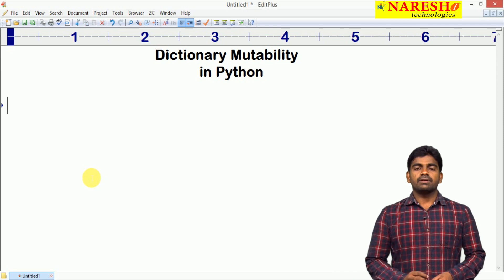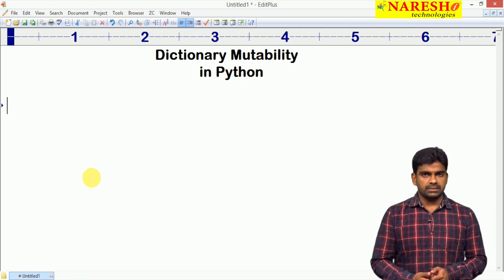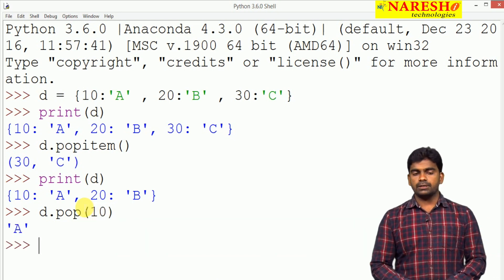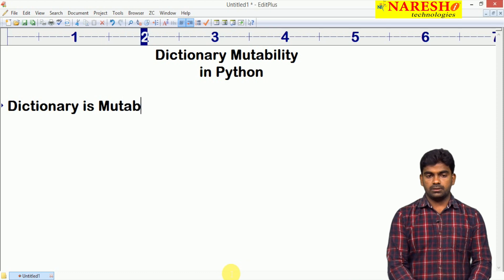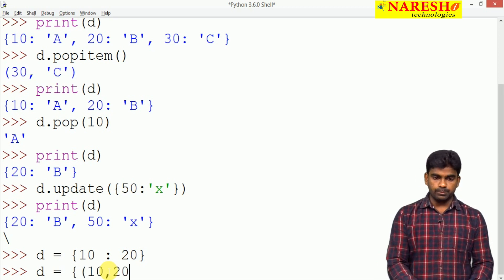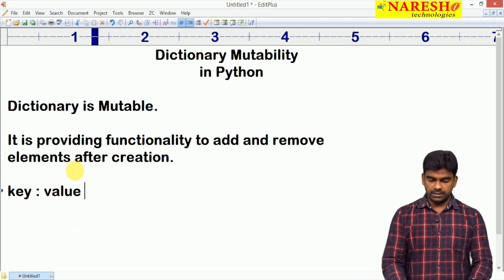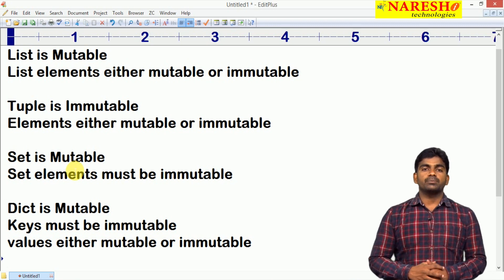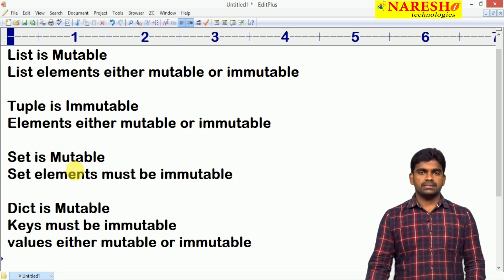Dictionary Mutability in Python | Collection Data Types in Python | Python Tutorial